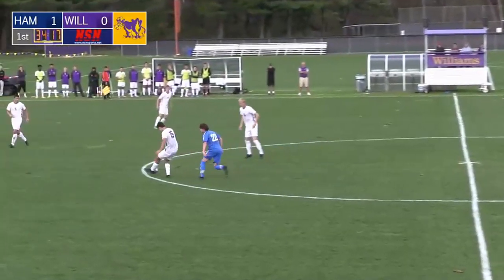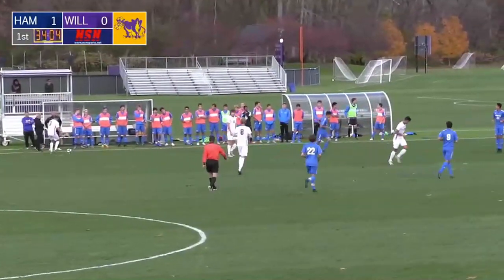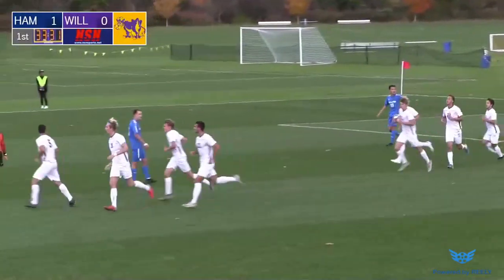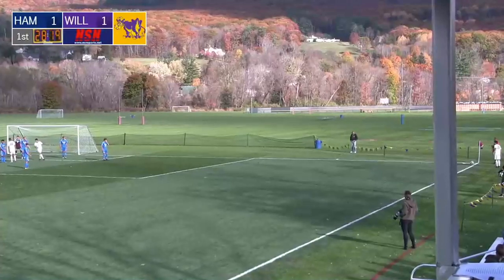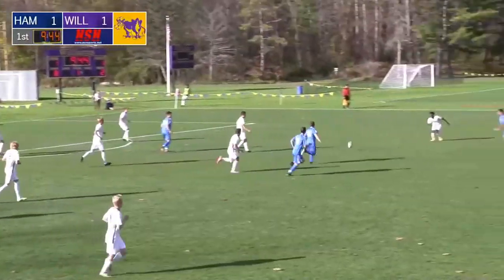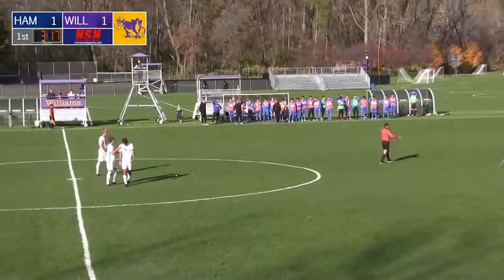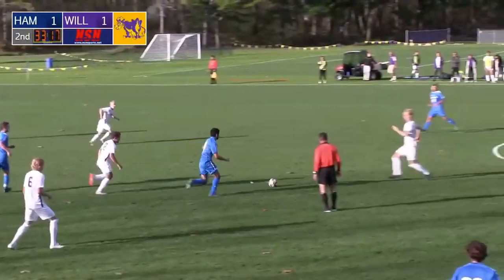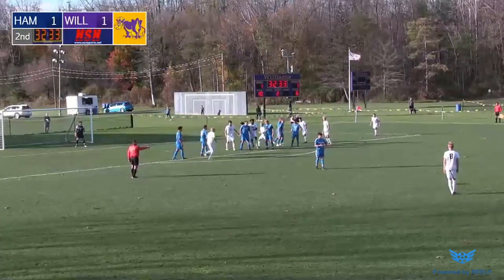Williams v. Hamilton Men's Soccer Highlights